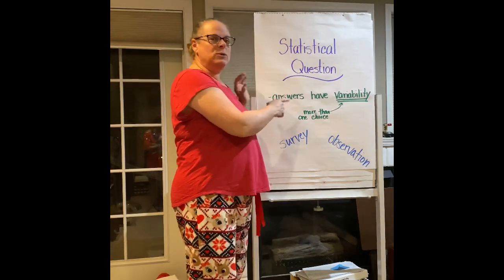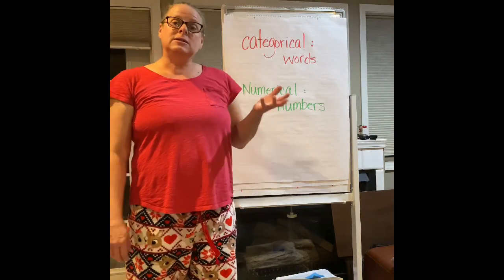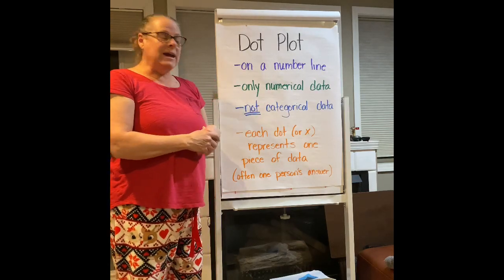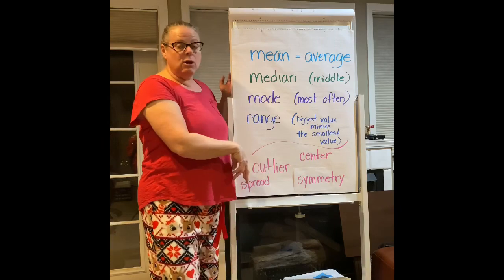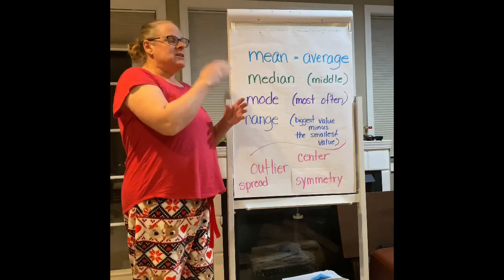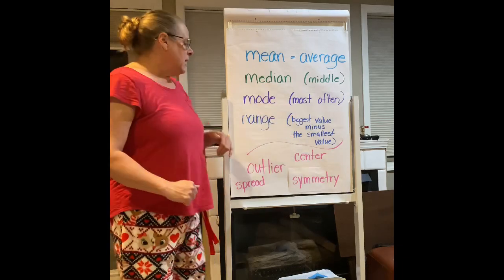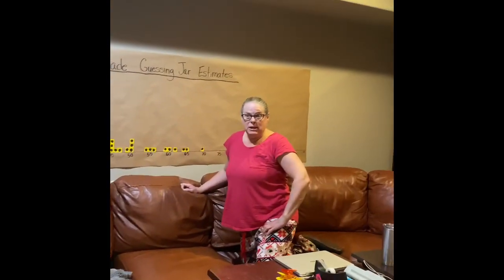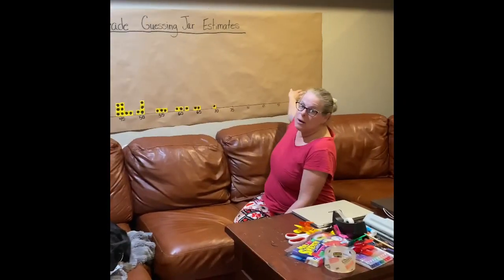Guessing Jar Week 2